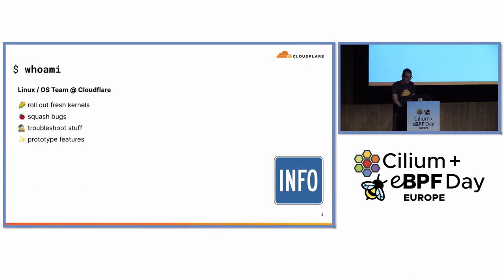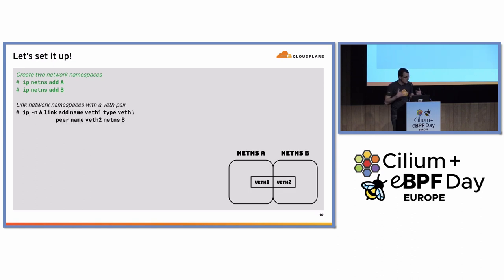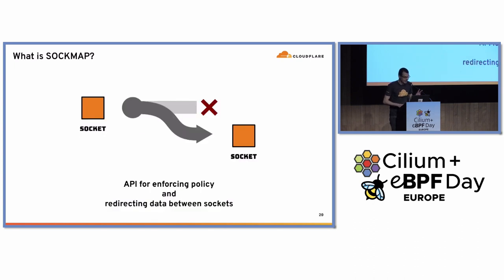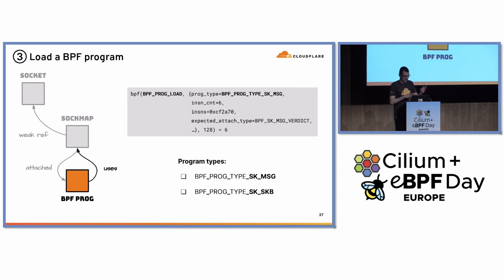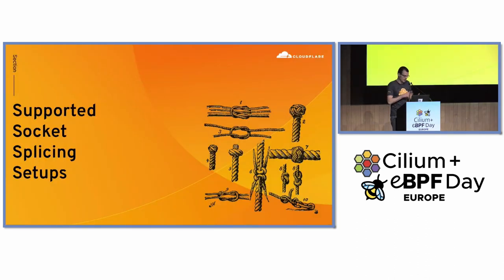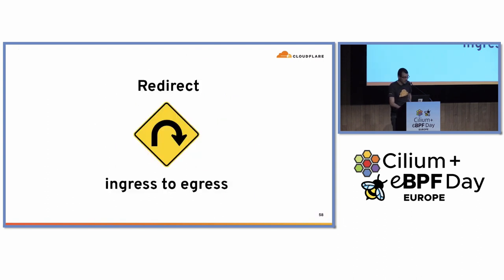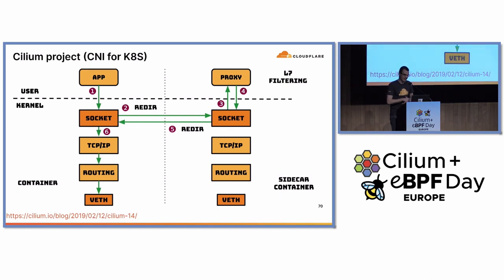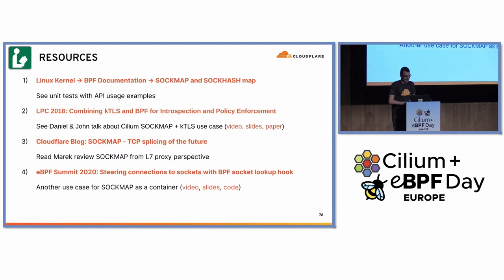Speedrun Through Splicing Sockets with Sockmap - Jakub Sitnicki, Cloudflare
Network proxies have one thing in common - they push data from one side to the other. If the proxy doesn't access the data, then we can delegate the task of moving it between sockets to the operating system. In Linux, applications can move data in batches between sockets using the splice() syscall. However, this isn't the only method available! Linux network stack also offers an alternative API to transfer packets between sockets, called sockmap, which leverages the eBPF technology. In fact, your systems might be already using sockmap. This is what powers the transparent L7 filtering and socket-level policy enforcement in Cilium. In this talk we will go over the fundamentals of sockmap API, its evolution and features, as well as its internal design. We'll also explore the existing caveats and limitations. By the end, you should have a clear understanding of what it takes to use the sockmap API or, if you are a Cilium user, what role sockmap plays in your existing K8S cluster.